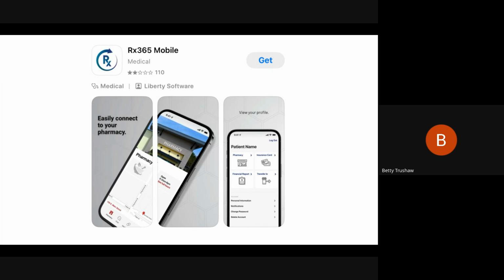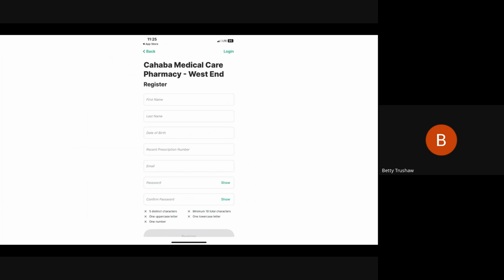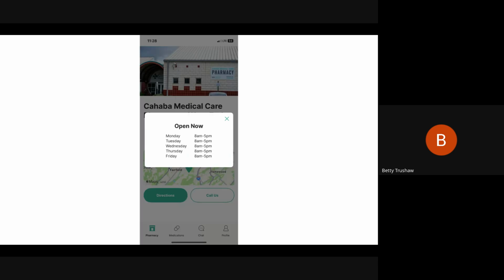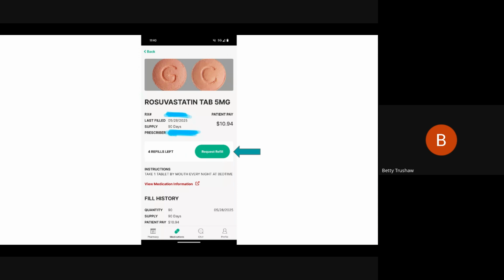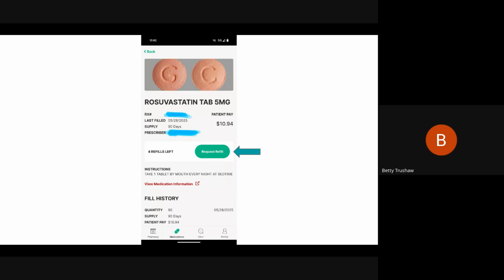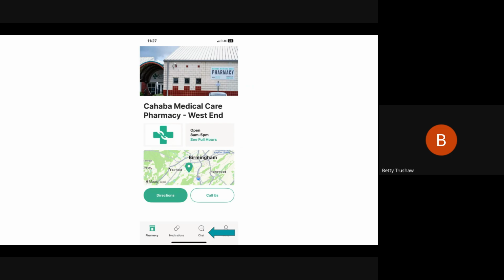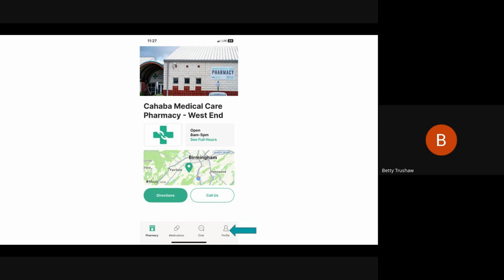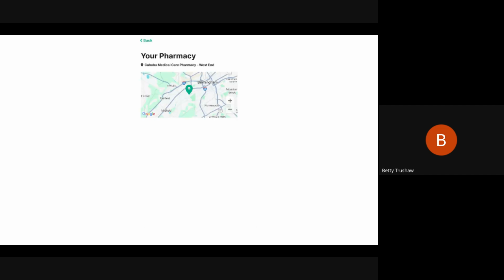Rx 365 Pharmacy App Instructional Video (English)